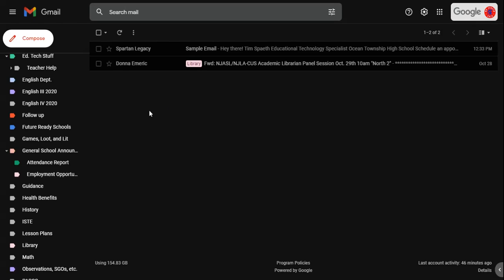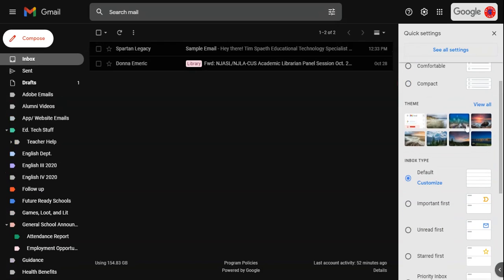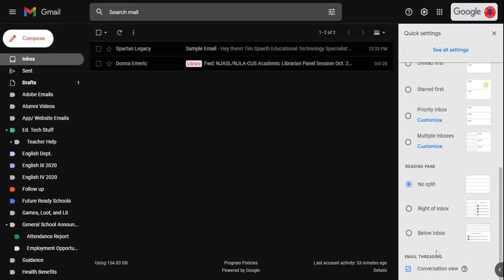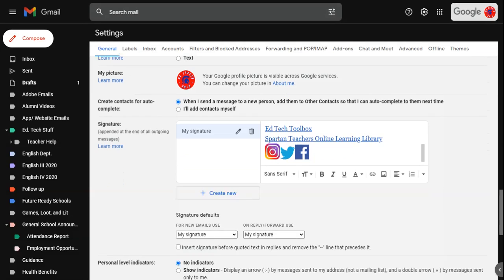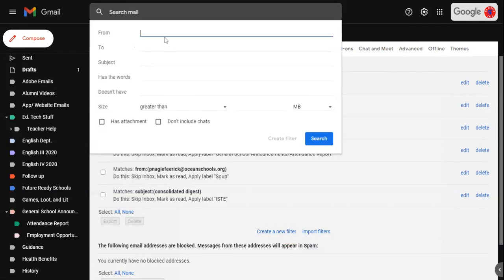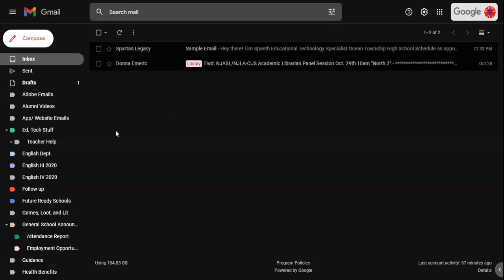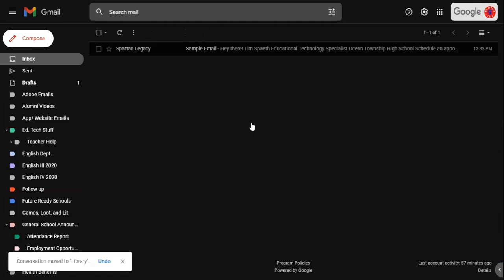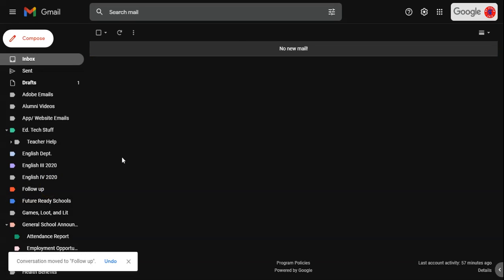GMail Organization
If you have thousands of emails in your Inbox, it may be a good time to start cleaning up.  In the video attached, I guide you through some helpful features that will assist you in organizing your GMail.